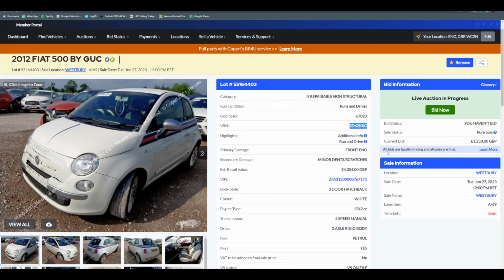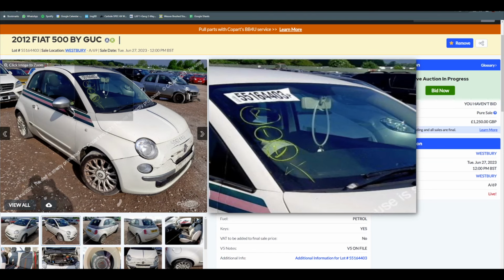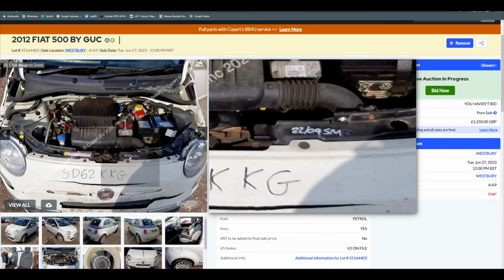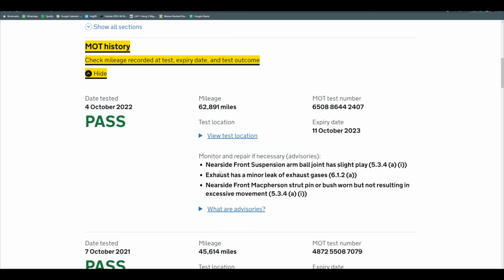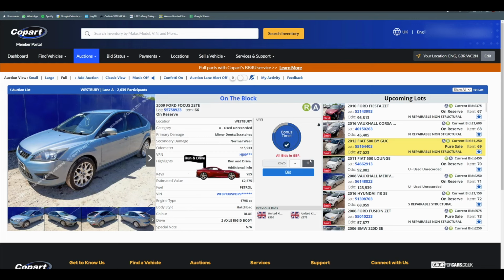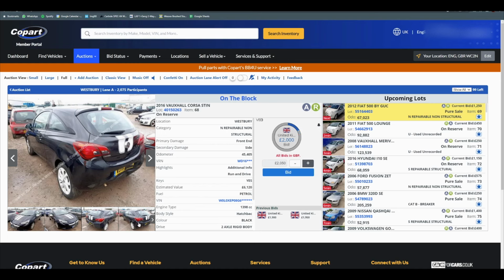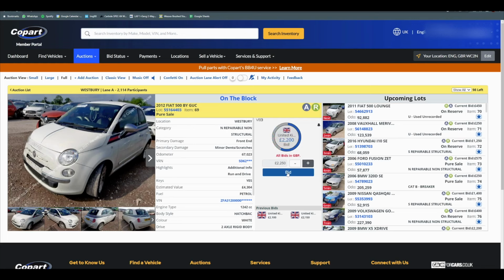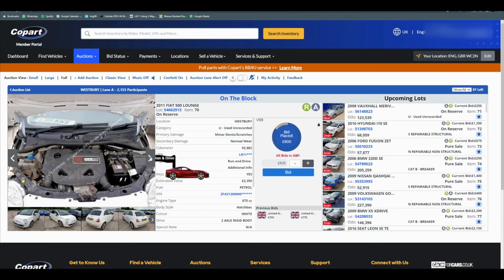Bidding On A Fiat 500 Gucci Edition At Copart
Can I get myself a Fiat 500 Gucci addition at a low price?